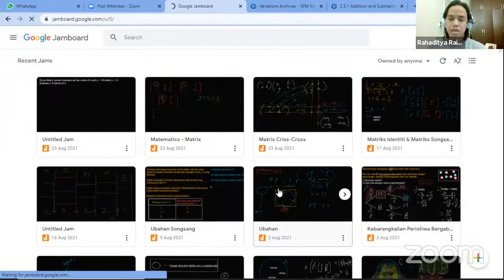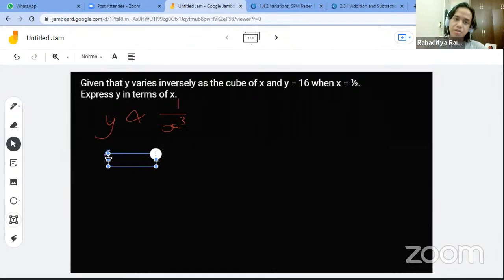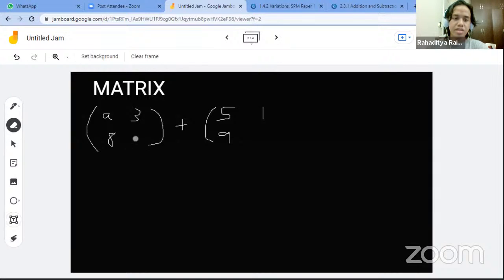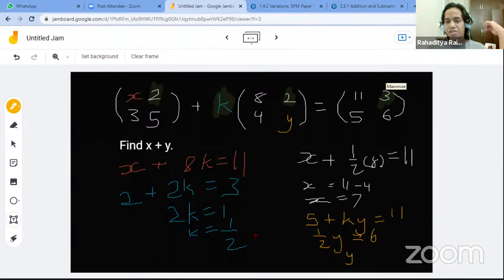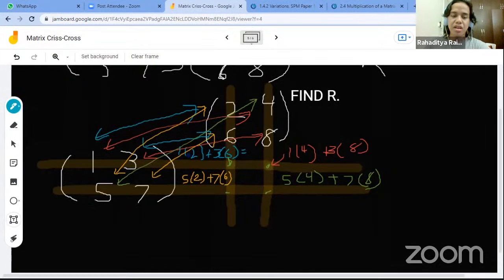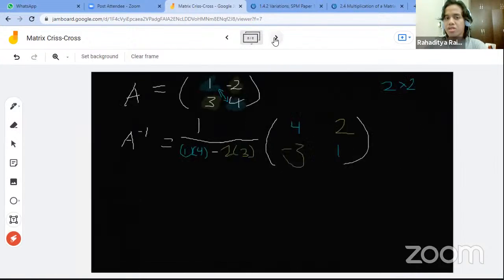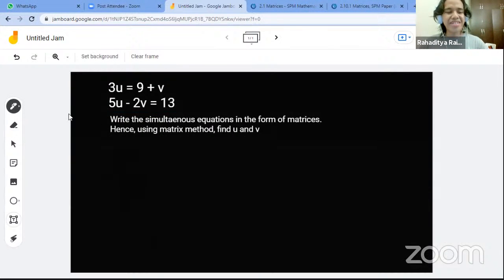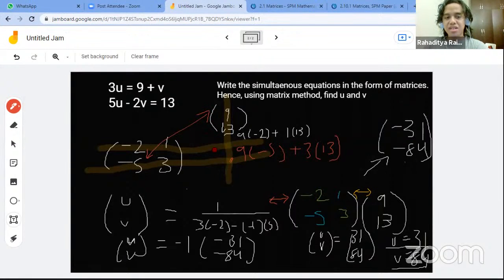PROJEK DIDIK - MATHEMATICS (AUGUST)